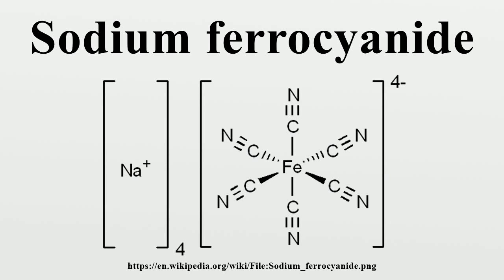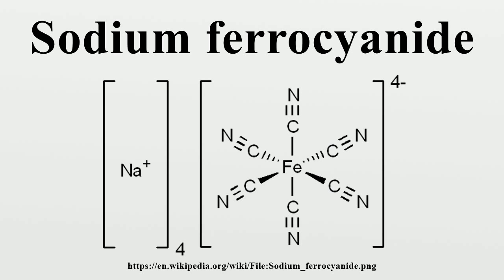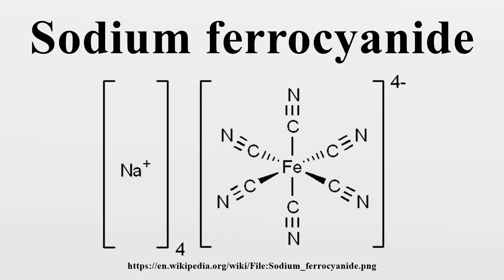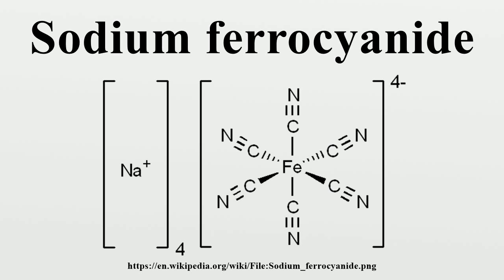Sodium ferrocyanide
Sodium ferrocyanide is the sodium salt of the coordination compound of formula [Fe(CN)6]4−.It is a yellow crystalline solid that is soluble in water and insoluble in alcohol.

Image-Copyright-Info
Image is in public domain
Author-Info:   Edgar181
Image-Copyright-Info